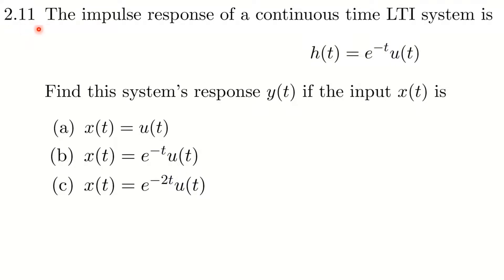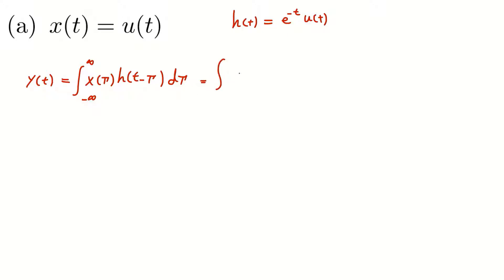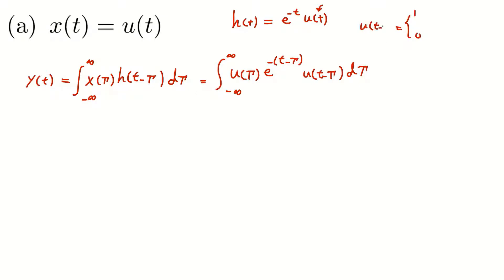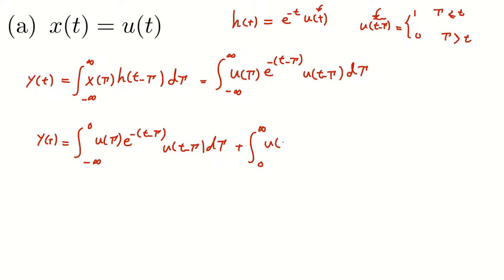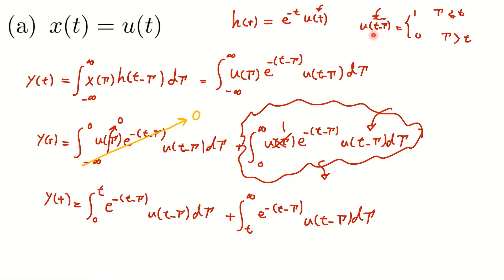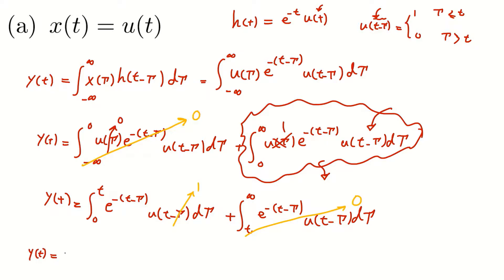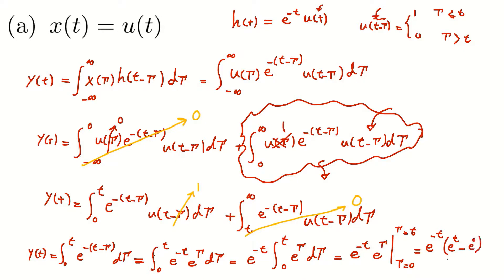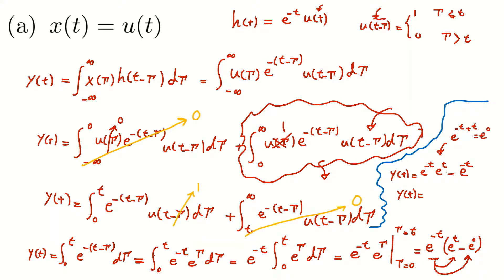#2.11 (a): Find the system's response for a given input and impulse response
Signal and transforms: Find the system's response (Example 1)